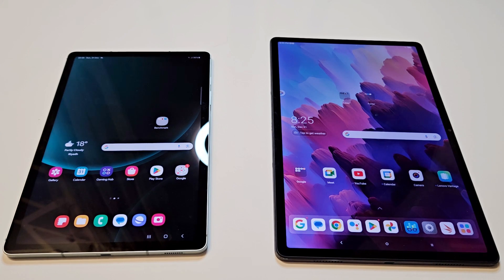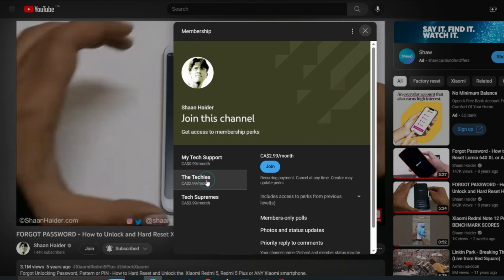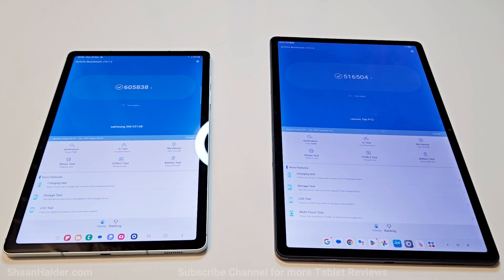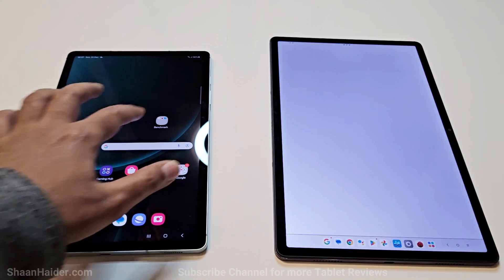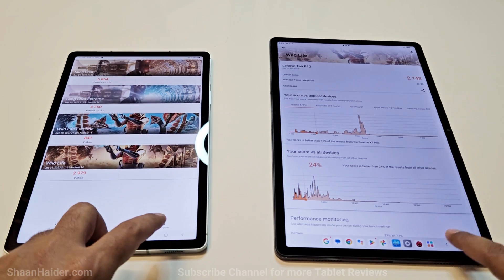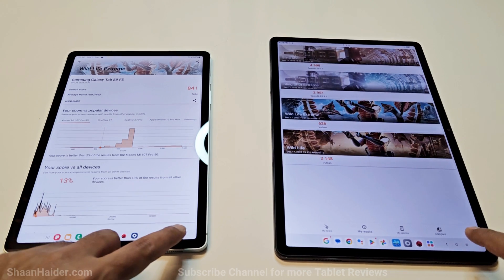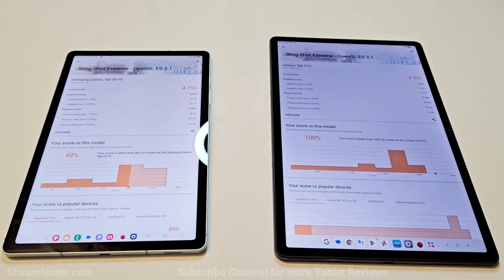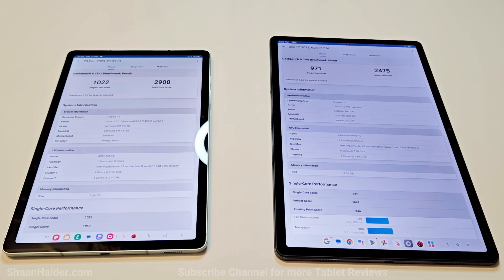Samsung Galaxy Tab S9 FE vs Lenovo Tab P12 - BENCHMARK SCORES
Benchmark test scores comparison of Samsung Galaxy Tab S9 FE and Lenovo Tab P12 tablets.